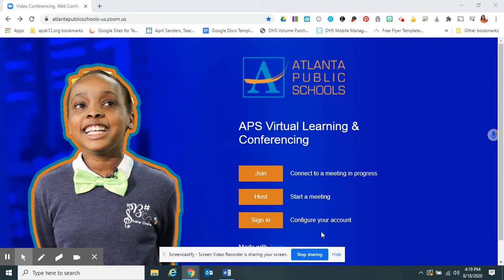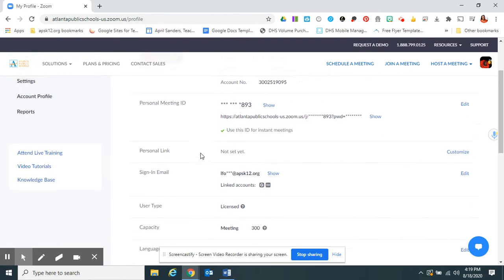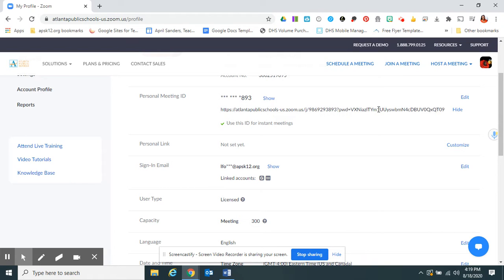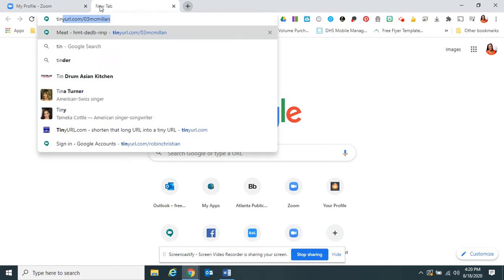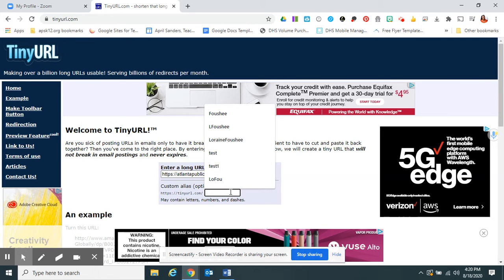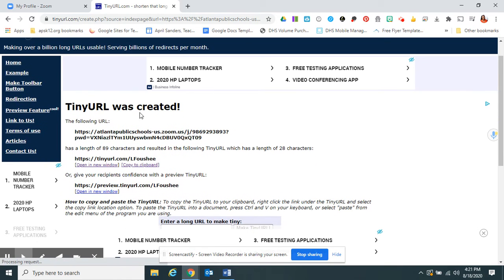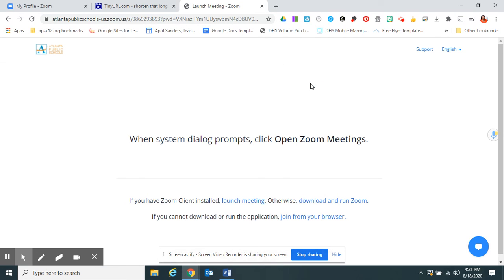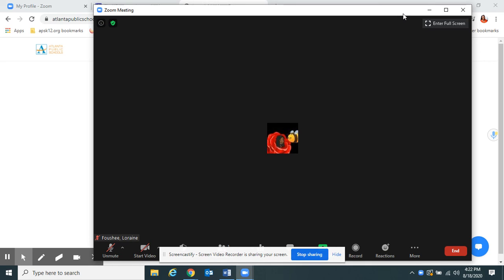How to make a TinyURL with your ZOOM Instant Meeting link, no password required.